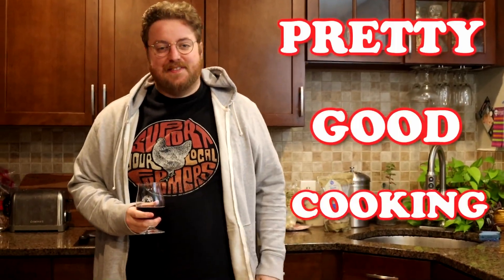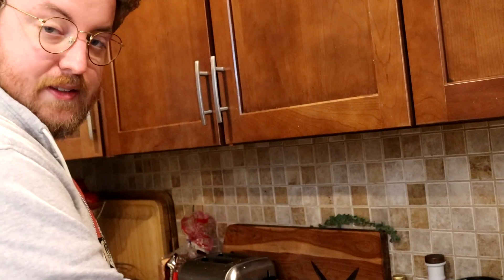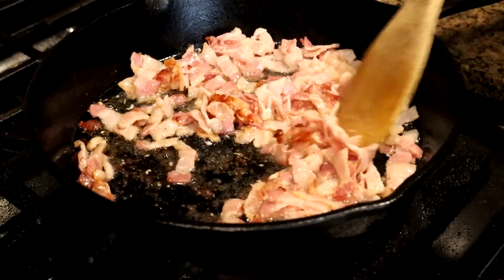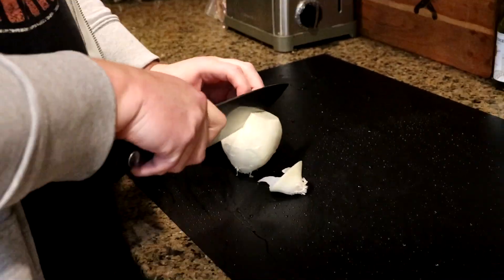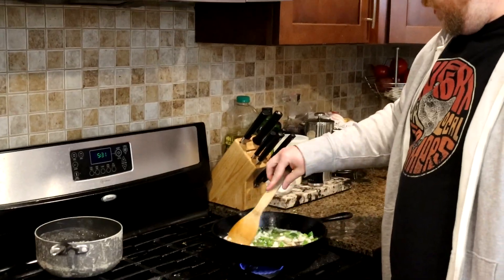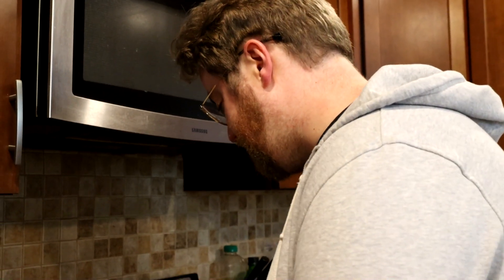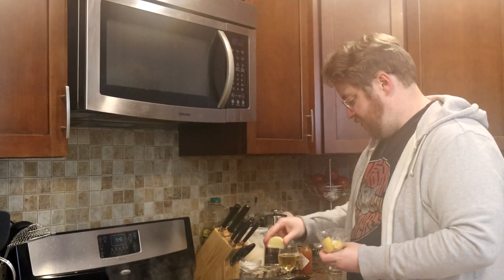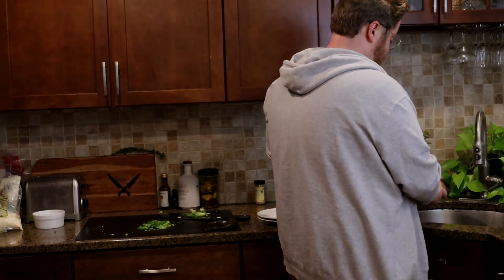How to Make Shrimp & Grits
By the inclusion of both shrimp and grits, a dish becomes shrimp and grits.

INGREDIENTS:
1 bag of Shrimp
~1/2 lb of Bason
1 cup of Grits
~4 cups of Water
Some Salt
Half an Onion
Half of a Green Bell Pepper
1 cup of Chicken Stock
3 Green Onions
Some Tabasco Sauce
Some Lemon Juice
Some Cajun/Creole Seasoning
A little Heavy Cream or Half and Half
A bunch of (powdered parmesan) Cheese

"Discovery Hit", "Motivator", "Quirky Dog"